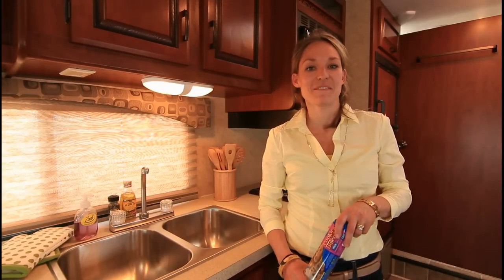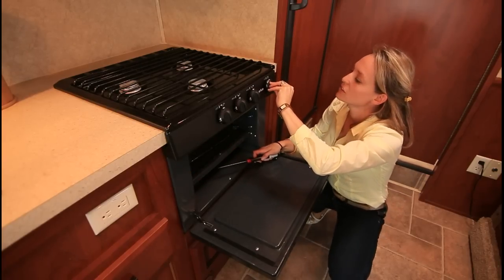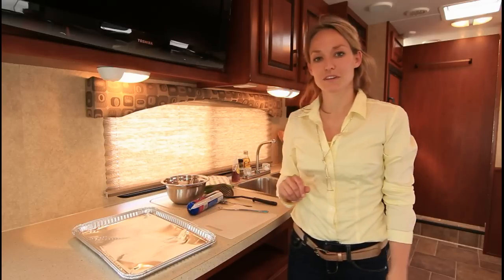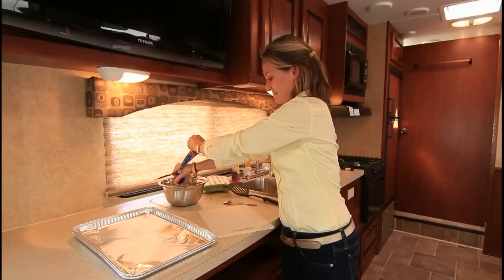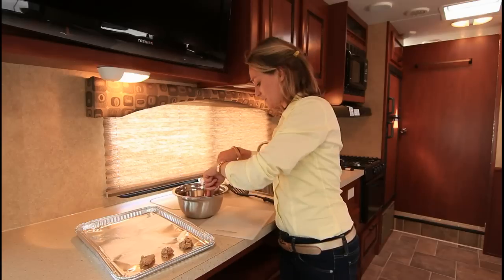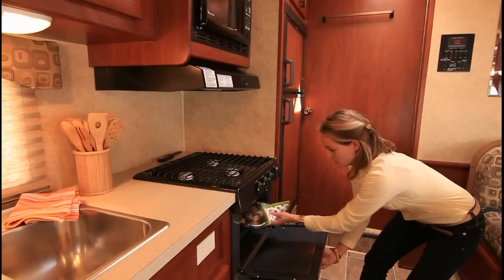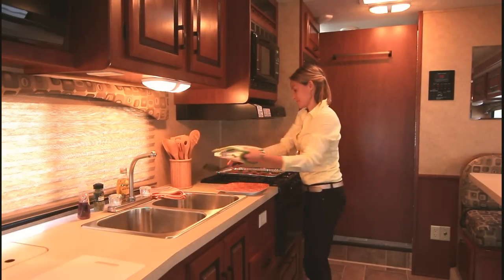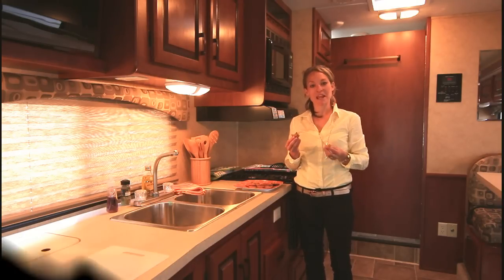Baking Cookies in a CanaDream RV